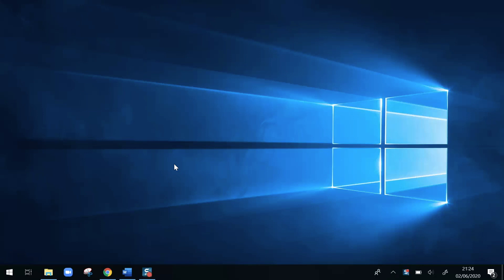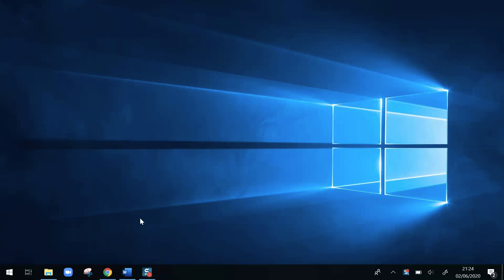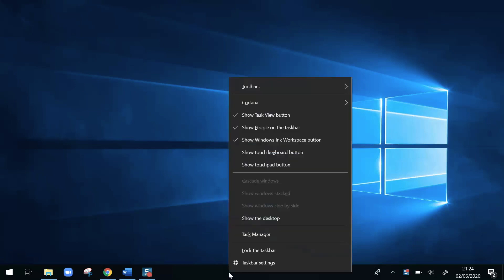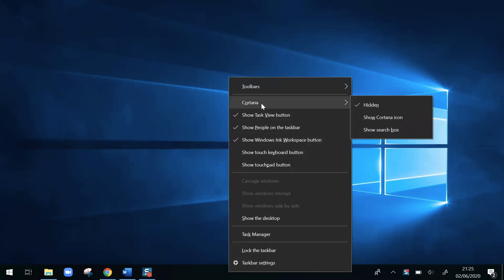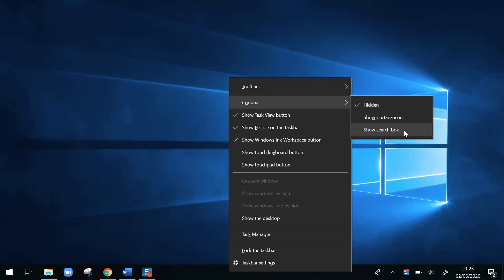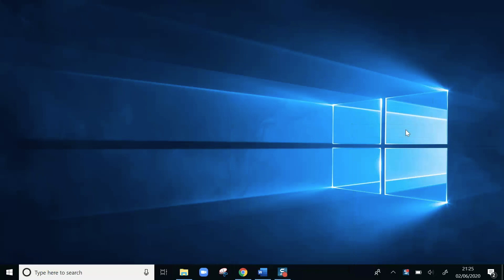Search Bar Missing in Windows 10 (2021)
If the search bar on Windows 10 has gone missing here's how to get it back. Quick and easy steps to follow